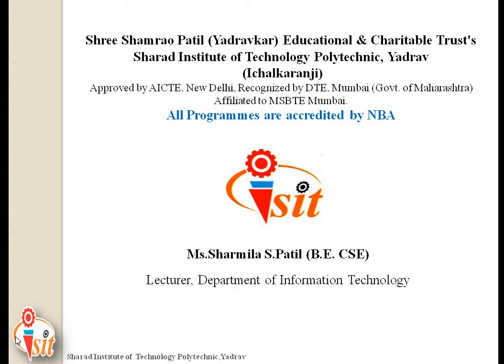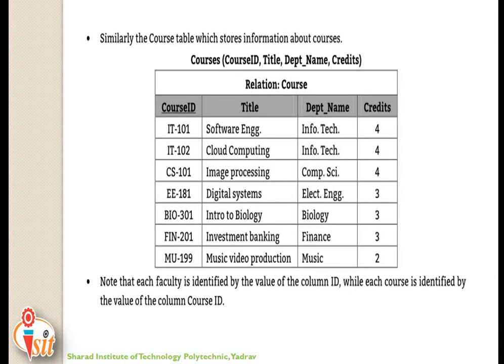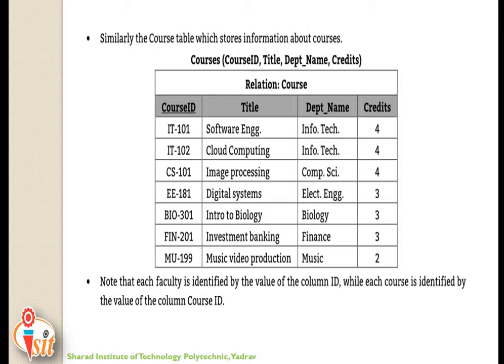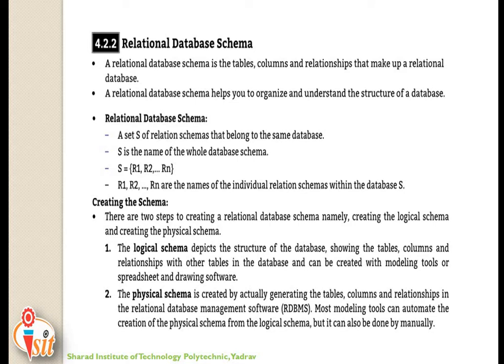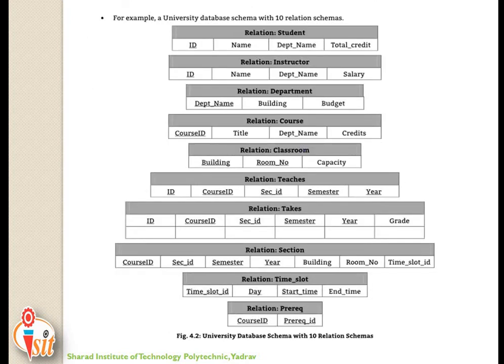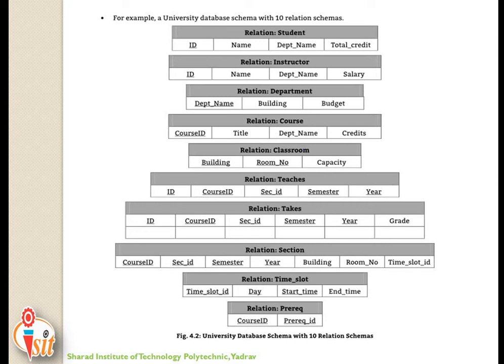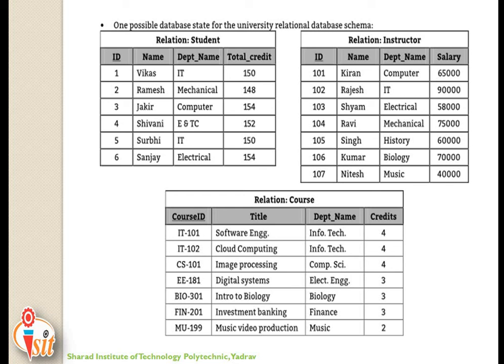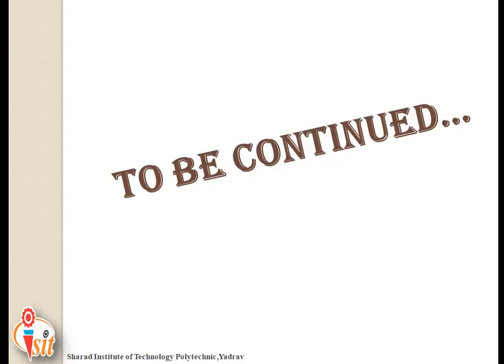U4L2-Relational Database Model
-Relational database and relational database schemes